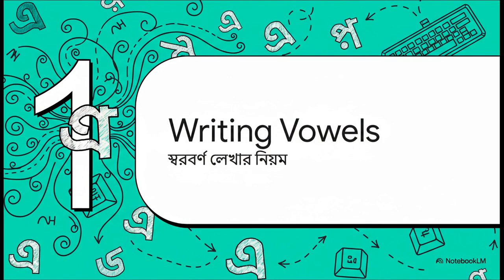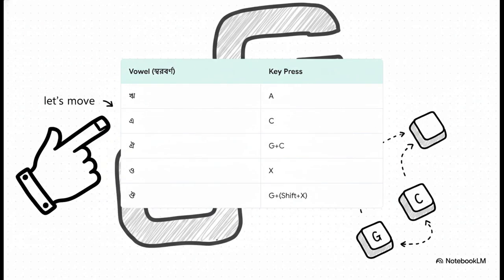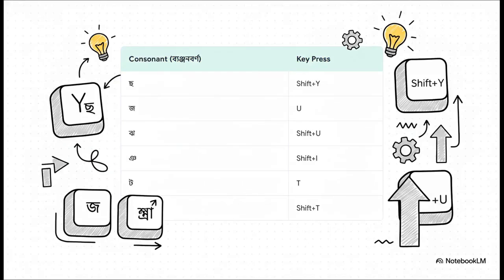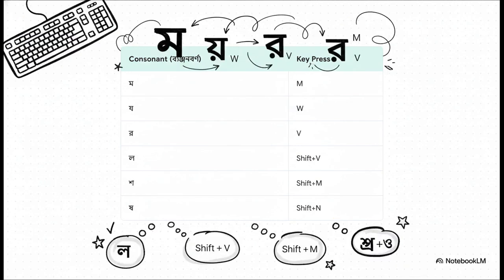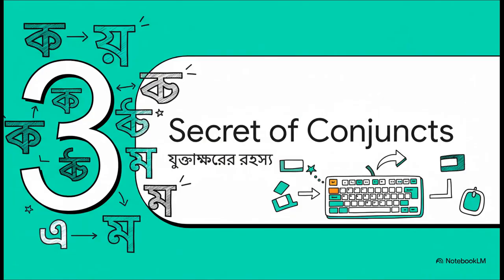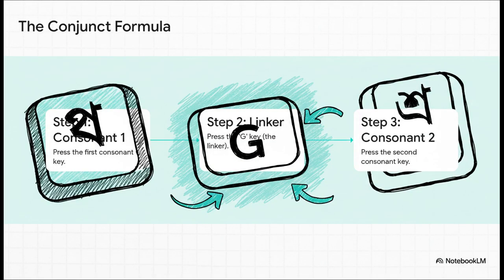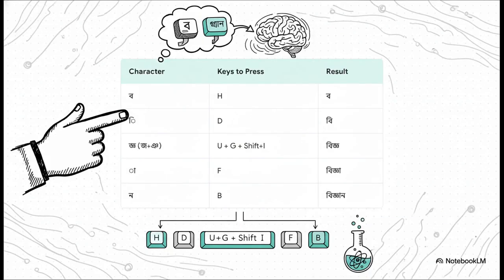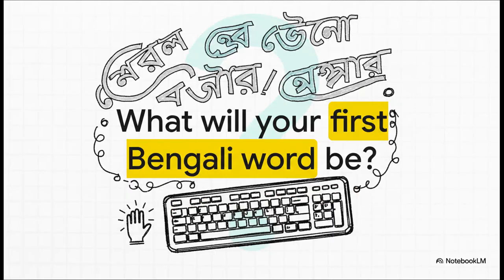Typing _ BENGALI _Bijoy Keyboard ?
You said:
 Typing _ BENGALI _Bijoy Keyboard ? Description

ChatGPT said:
বিজয় কীবোর্ডে বাংলা টাইপিং — ব্যাখ্যা (Description)
বিজয় কীবোর্ড হলো বাংলা লেখার একটি প্রচলিত এবং শক্তিশালী কীবোর্ড লেআউট/সফটওয়্যার, যা Microsoft Windows–এ অধিক ব্যবহৃত। এটি বাংলা ভাষায় দ্রুত ও সঠিক টাইপ করতে সাহায্য করে।

🎯 বিজয় কীবোর্ড কী?
✔️ বাংলা লেখার কীবোর্ড লেআউট
✔️ বাংলা টাইপিংয়ের জন্য বিশেষভাবে নকশা করা
✔️ বাংলা লেখাকে অক্ষরে-অক্ষরে সঠিকভাবে ক্যাপচার করে
✔️ বাংলা ফন্ট (Unicode নয়, Bijoy ফন্ট-ভিত্তিক) ব্যবহার করে

🧠 বিজয় কীবোর্ডের মূল বৈশিষ্ট্য
✅ সহজ লেআউট
বিজয় কীবোর্ডে বাংলা ধ্বনি অনুসারে কী বোঝাই করা হয় — ফলে অনেকে দ্রুত শিখতে পারে।

✅ ইউনিক্স/ইউনিকোড নয়
বিজয় একটি ASCII-ভিত্তিক বাংলা ফন্ট সিস্টেম — অর্থাৎ যেসব সফটওয়্যার ইউনিকোড সাপোর্ট করে না, সেগুলিতে বিজয় বাংলা ঠিকভাবে কাজ করে।

✅ দ্রুত টাইপ করার উপযোগী
অনেক পেশাজীবী, সম্পাদক, এবং প্রকাশনা প্রতিষ্ঠান এখনও বিজয় ব্যবহার করে দ্রুত বাংলা লেখার জন্য।

✅ প্রিন্টার/প্রকাশনার জন্য ভালো
অনেক বই/পত্রিকা/গ্রাফিকস সাপোর্ট বিজয়-ভিত্তিক ফন্টে থাকে, তাই বিজয় উপযোগী।

🔤 কেমন করে টাইপ করবেন?
বিজয় কীবোর্ডে বাংলা টাইপ করতে সাধারণ নিয়মগুলো:

🔹 ইংরেজি কীবোর্ডের অক্ষরগুলো বাংলা অক্ষরে ম্যাপ থাকে
উদাহরণ:

ইংরেজি কী বাংলা হরফ
k ক
i ি
o ো
b ব
n ন
g গ
👉 তাই “বাংলা” লিখতে:

b → ব

a → া

n → ন

g → গ

l → ল

a → া

ফল: বাংলা

📥 বিজয় কীবোর্ড ইনস্টলেশন (সংক্ষেপ)
বিজয় সফটওয়্যার ডাউনলোড

ইনস্টল করুন

Language Bar থেকে “Bijoy Keyboard” সিলেক্ট করুন

বাংলা টাইপিং শুরু

⚡ বাজারে কোন ভেরশান?
বিজয়ের বিভিন্ন সংস্করণ আছে —

Bijoy Bayanno

Bijoy Classic

Bijoy Avro মিক্স

(পুরোনো সফটওয়্যার হলেও আজ অনেকেই ব্যবহার চালিয়ে যান)

📝 যখন বিজয় লেখা ফাইল ইউনিকোডে দেখতে চান
বিজয় লিখা ডকুমেন্টকে Unicode-এ convert করার জন্য অনলাইন/অফলাইন কনভার্টার ব্যবহার করা হয়।

সংক্ষেপে:
👉 বিজয় কীবোর্ড = বাংলা টাইপিংয়ের একটি জনপ্রিয় পদ্ধতি, যা বাংলা অক্ষর/ধ্বনি-ম্যাপড English কীবোর্ড-এর মাধ্যমে বাংলা লেখা সহজ করে।

আপনি চাইলে শেখার জন্য বিজয় কীবোর্ড ম্যাপ/চাবি-লেআউট চার্টও দিতে পারি — সেটা কি দেখাব? 😊

You said:
English

ChatGPT said:
Typing in Bengali with Bijoy Keyboard – Description
Bijoy Keyboard is a popular Bengali typing layout used mainly in Bangladesh for writing Bangla on computers. It is widely used in offices, printing presses, publishing houses, and educational institutions.

🔹 What is Bijoy Keyboard?
Bijoy is a Bengali keyboard layout and typing software that allows users to type Bangla using an English keyboard. The English keys are mapped to Bengali letters.

It was developed by Mustafa Jabbar and became very popular in Bangladesh.

🔹 Main Features
✅ Designed specifically for Bengali typing
✅ Uses ASCII-based Bengali fonts (not Unicode-based by default)
✅ Very fast for professional typing
✅ Commonly used in printing and publishing sectors
✅ Works mainly on Windows operating system

Each English key represents a Bengali letter.

Example:

English Key Bengali Letter
k ক
b ব
n ন
g গ
l ল
a া
So to type “বাংলা”, you press:
b + a + n + g + l + a

🔹 Versions of Bijoy
Some popular versions include:

Bijoy Bayanno

Bijoy Classic

🔹 Important Note
Since Bijoy is not fully Unicode-based, text typed in Bijoy may not display correctly on websites unless converted to Unicode.

✅ In Short:
Bijoy Keyboard is a traditional and widely used Bengali typing system that maps English keyboard keys to Bengali letters for fast and professional Bangla typing.